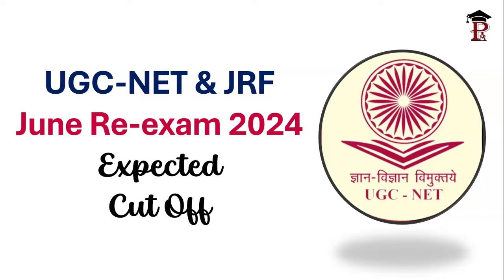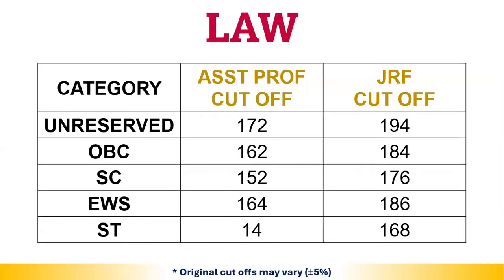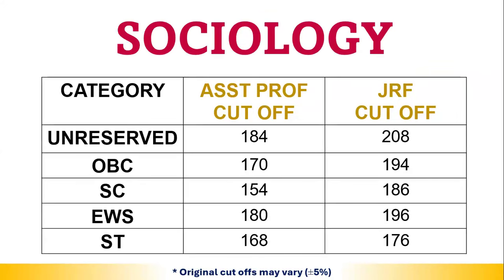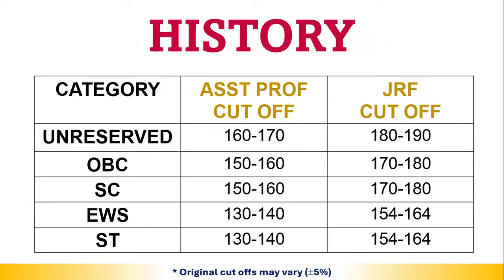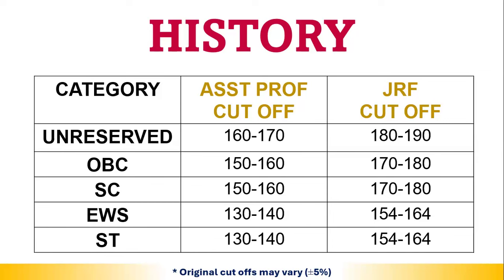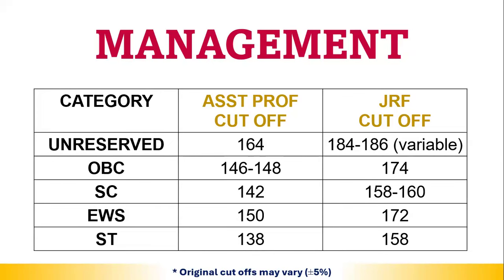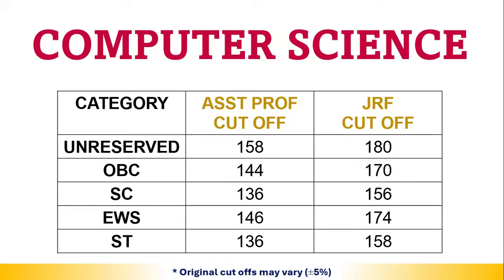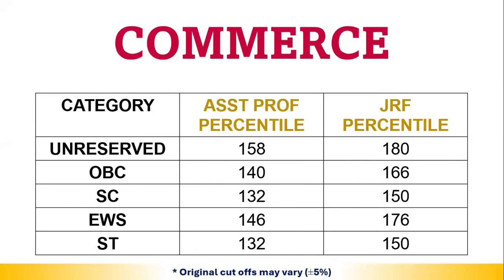UGC NET SEPTEMBER 2024 | Expected cut off | Professor Academy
Welcome back to Professor Academy! In today’s video, we’ll dive deep into the expected cut-off trends for the UGC NET September 2024 exam. If you’re gearing up for the test or just curious about the benchmarks, you’re in the right place!
Exam Prep Guide! 📚 Join Professor Academy's Exclusive Session!
📊 What We'll Cover:

Historical cut-off trends for UGC NET
Factors influencing cut-off marks this year
Subject-wise expected cut-offs
Tips on how to prepare effectively based on expected benchmarks
🔔 Stay Updated! We’ll keep you informed with all the essential updates and strategies to help you ace your UGC NET exam!

💬 Join the Discussion! Have questions or want to share your thoughts on the expected cut-offs?